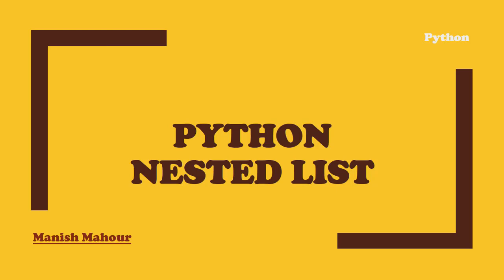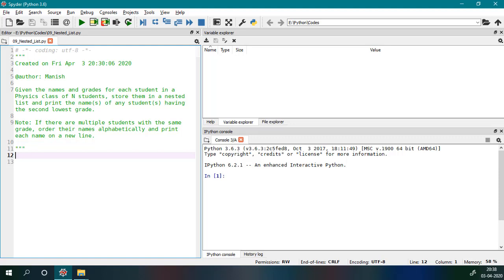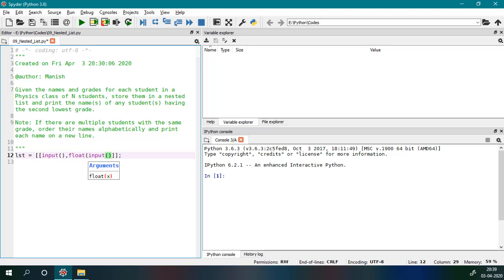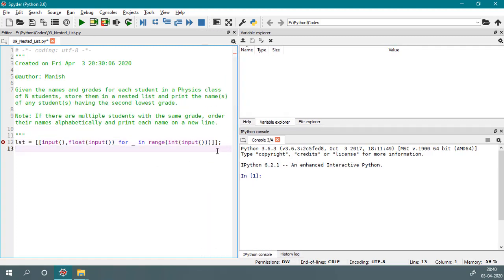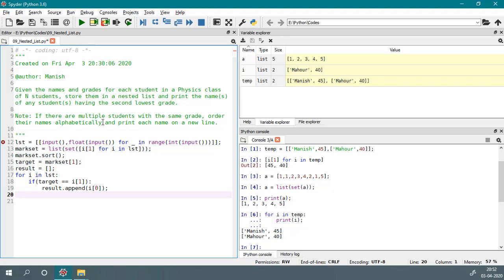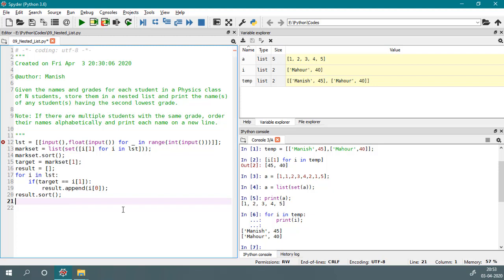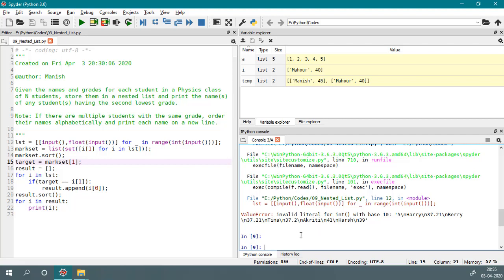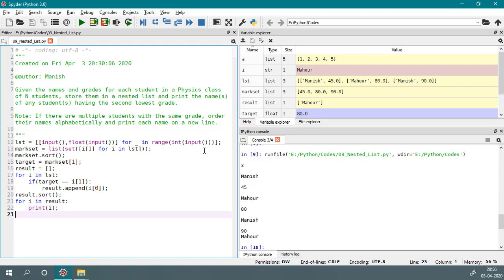Python - Nested List, Remove Duplicates in a List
Given the names and grades for each student in a Physics class of N students, store them in a nested list and print the name(s) of any student(s) having the second lowest grade.

Note: If there are multiple students with the same grade, order their names alphabetically and print each name on a new line.

Sample Input
5
Harry
37.21
Berry
37.21
Tina
37.2
Akriti
41
Harsh
39

Sample Output
Berry
Harry